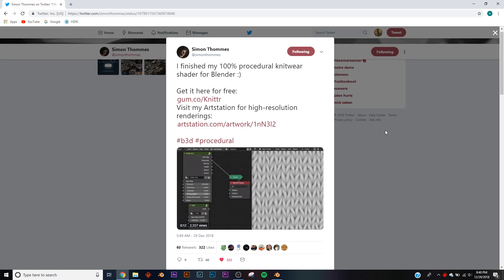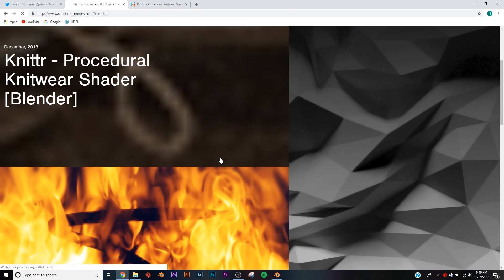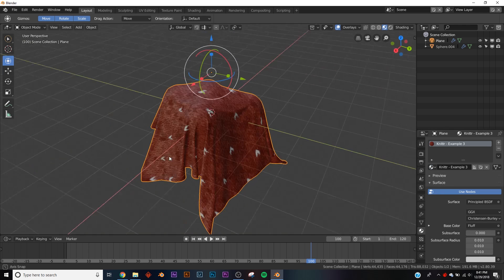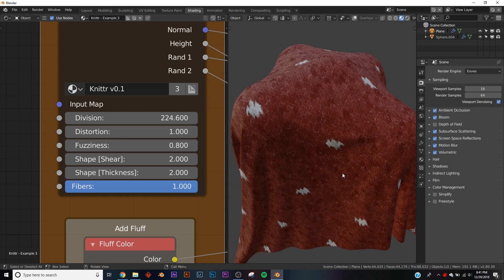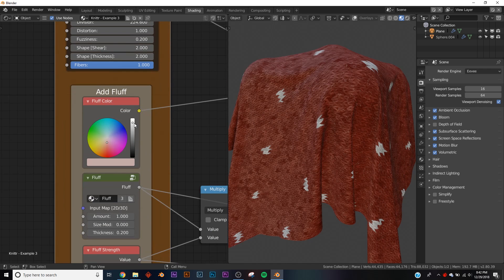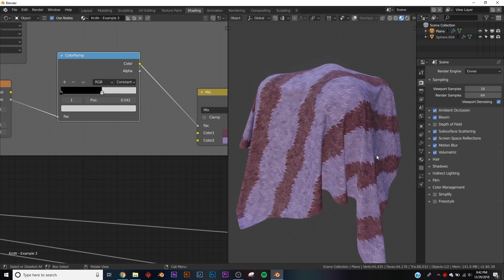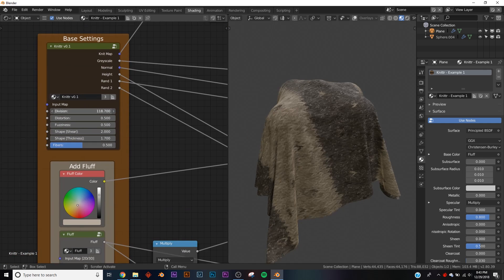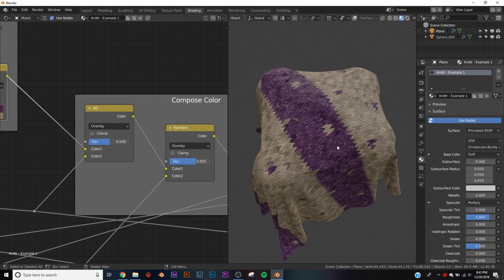Blender - Free Procedural Cloth Shader for Blender